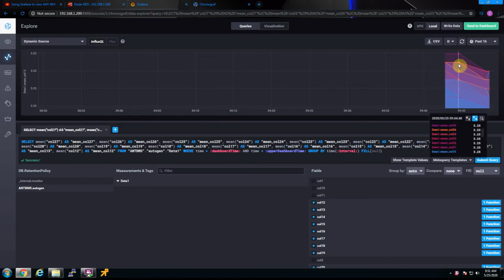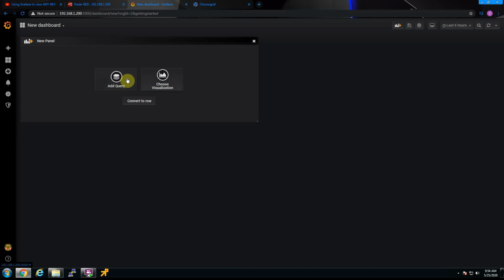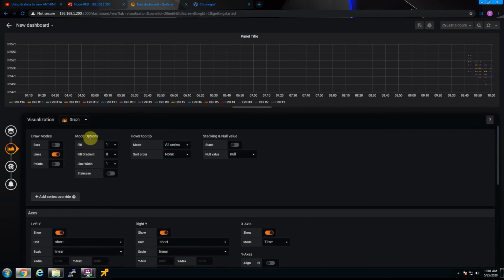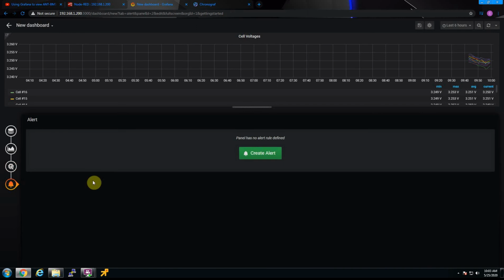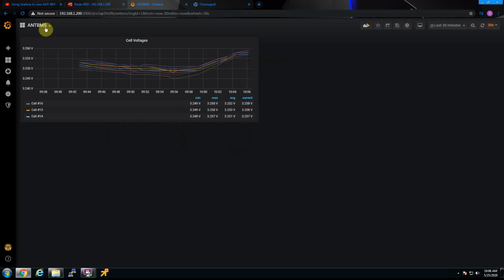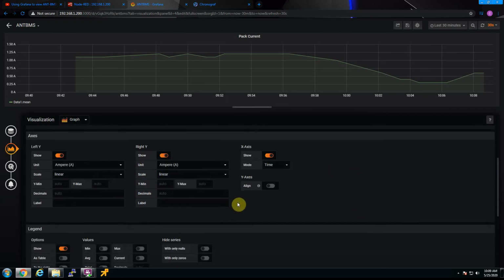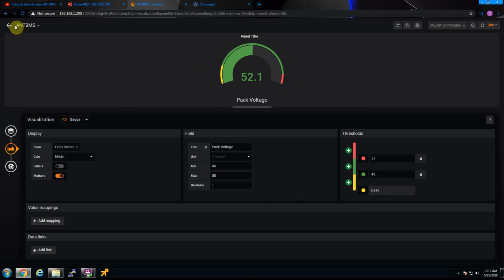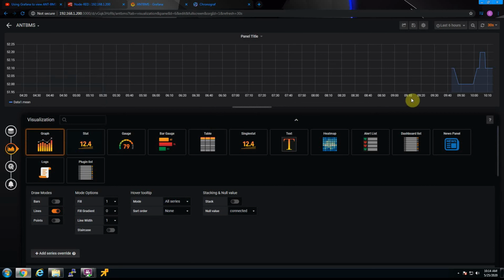Using Grafana to view ANT-BMS Part:2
How I use nodered and grafana to monitor my powerwall batteries.